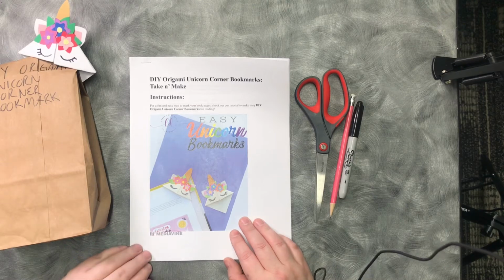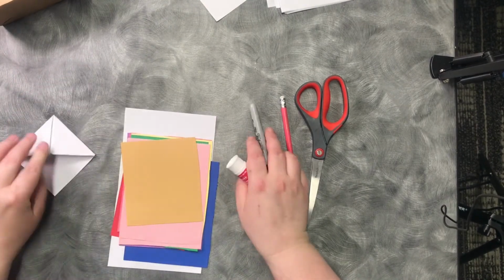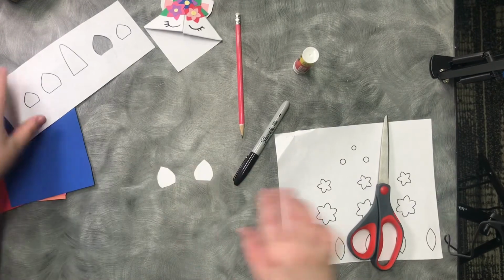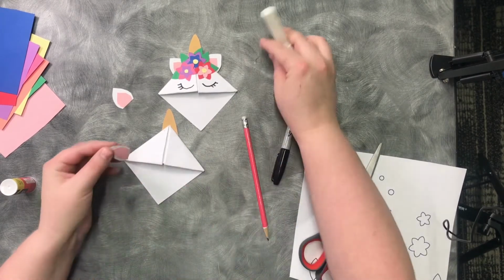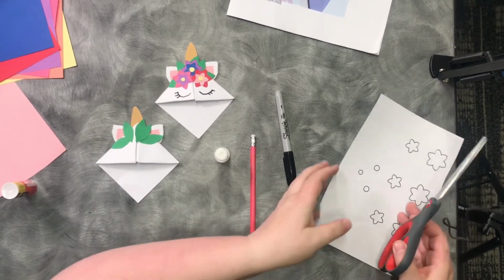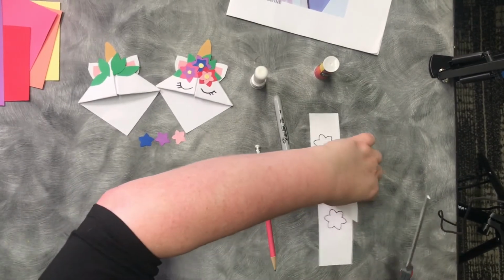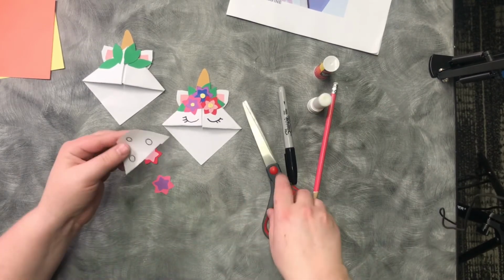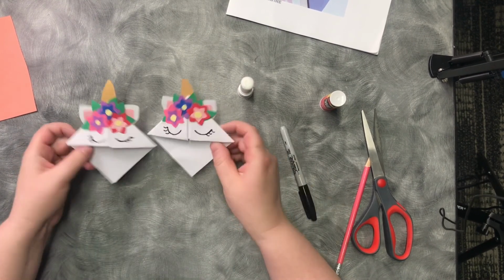DIY Origami Unicorn Corner Bookmark: Grab & Geaux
This unicorn craft is PERFECT for the unicorn lover in your life who also loves to read!   Take home the supplies and make it your own while supplies last.  Pride-Chaneyville Branch Library.